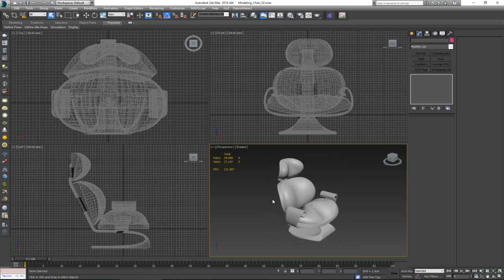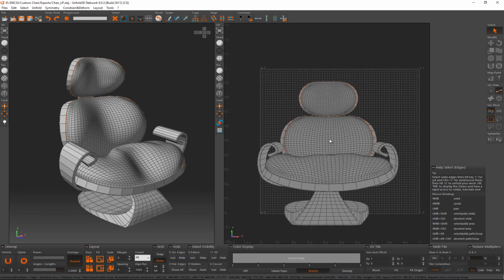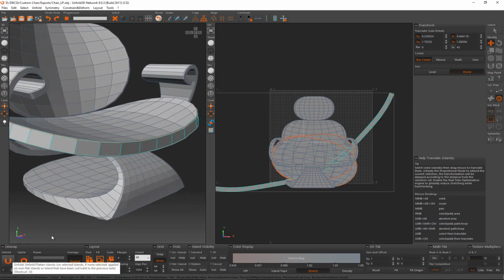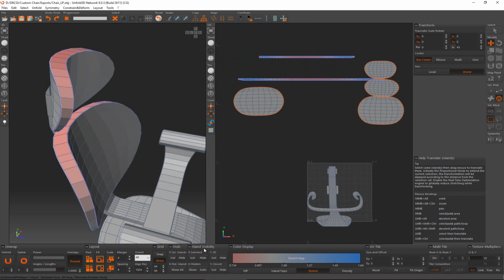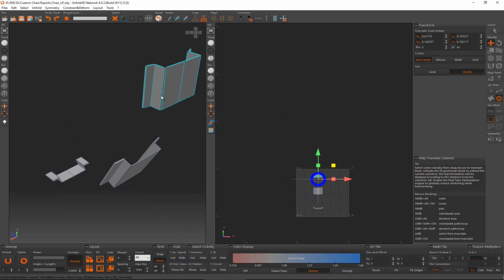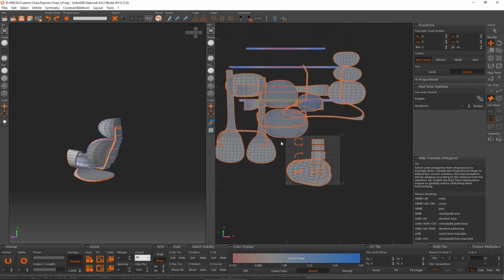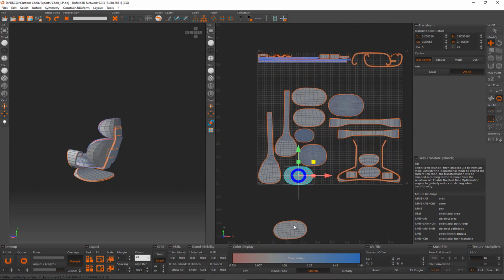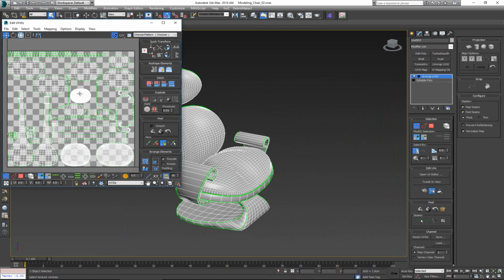UVW Unwrapping of the Custom Chair with Unfold3D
This video came out as an extra piece in the Custom Chair tutorial and in it we will see how we can do the UVW Unwrapping in an external program called Unfold3D